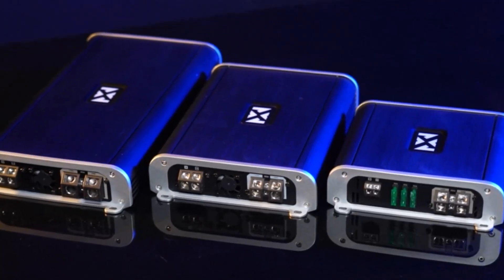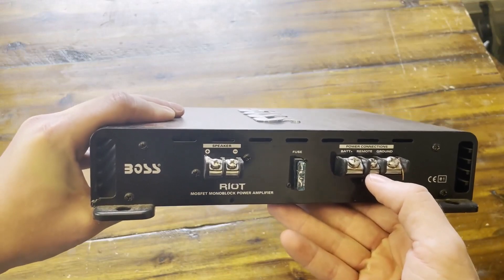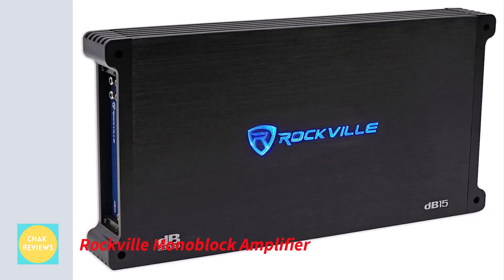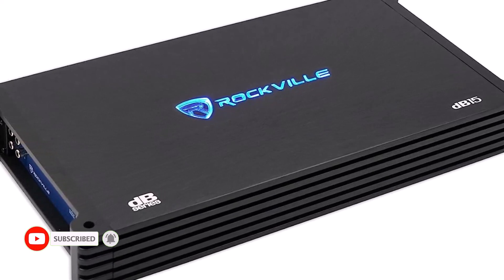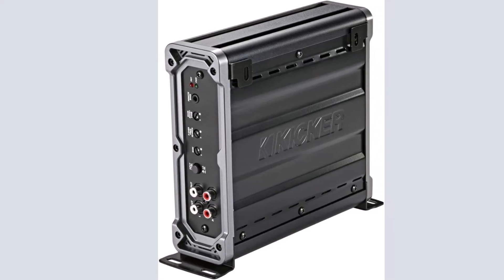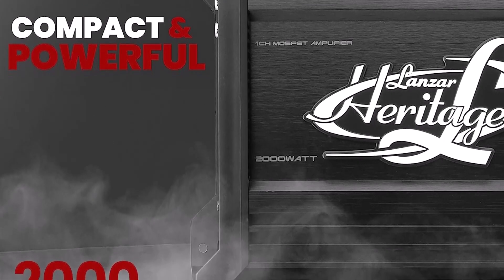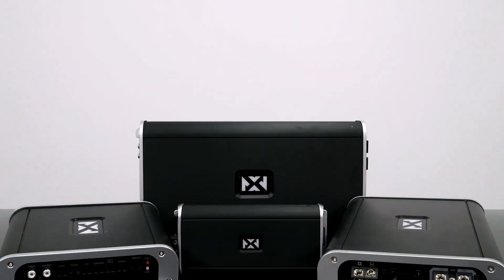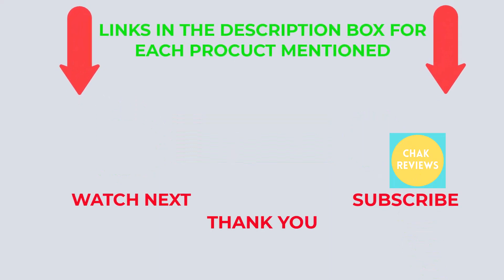Unveiling the 5 Best Monoblock Amplifiers: Audiophiles, this is a game-changer!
ad
~ Product Link ~
1. BOSS Monoblock Amplifier
2. Rockville Monoblock Amplifier
3. Kicker Monoblock Amplifier
4. Lanzar Monoblock Amplifier
5. NVX VAD17001 Monoblock Amplifier
Hello everyone! In this video, we will be reviewing the finest product. You may purchase it right now.  We compiled this list based on our personal preferences and hours of research, and we organized it by feature type and pricing. We've included alternatives for every user type, so if you're seeking the best budget.